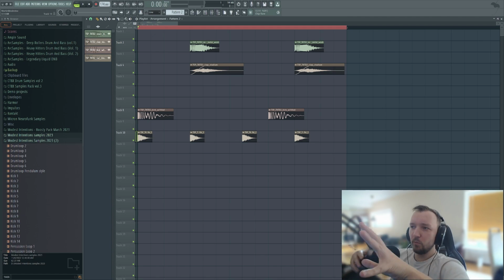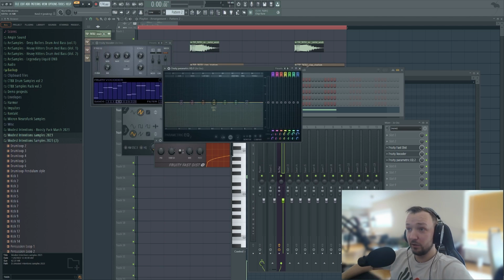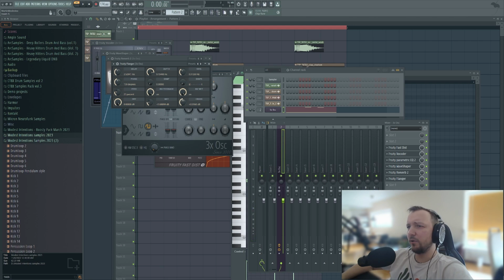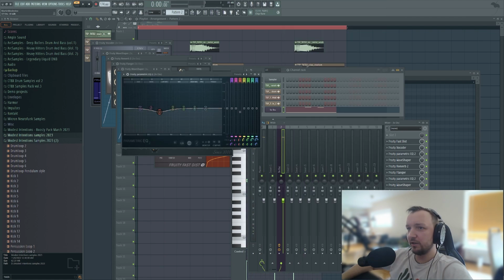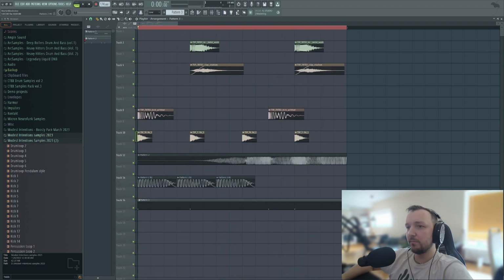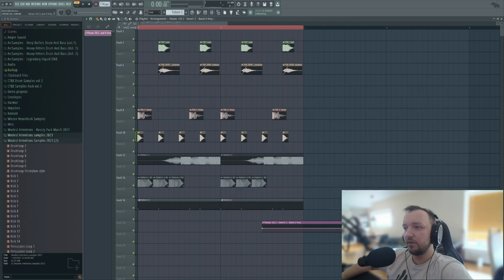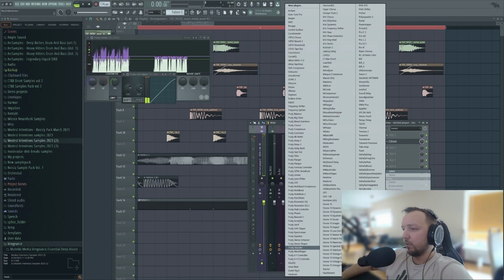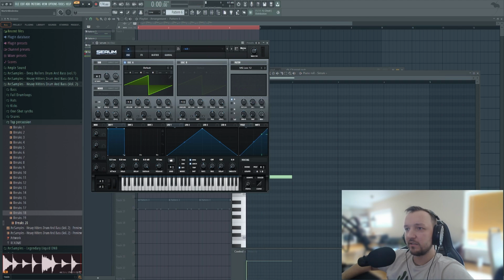THIS NEUROFUNK BASS SCARED ME LOL | 2015 Methods of creating neurofunk bass. Hot or flop?